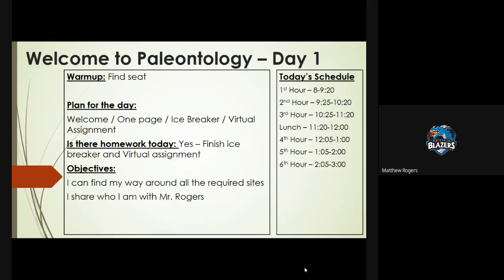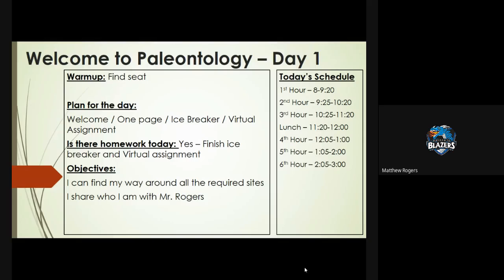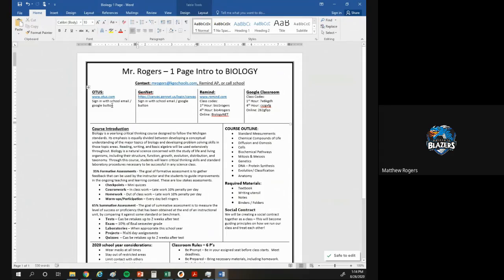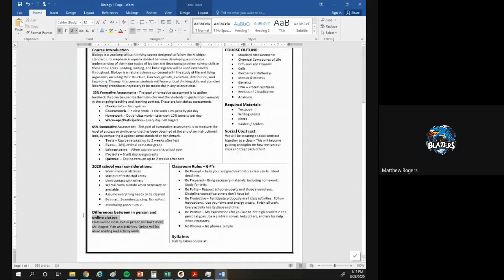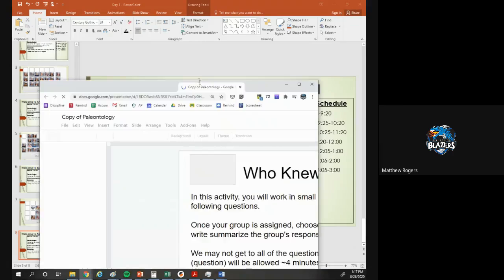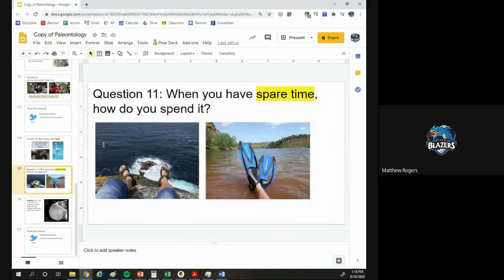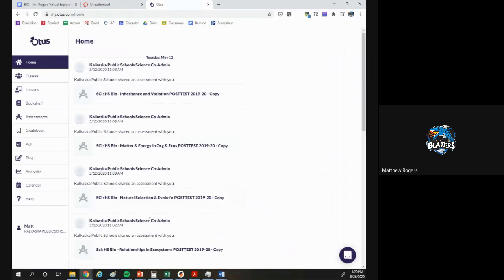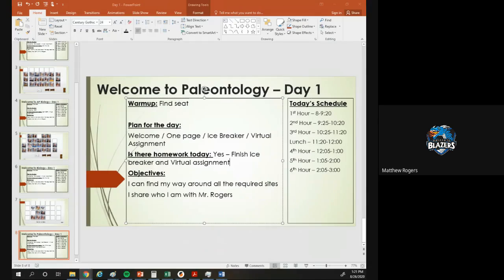Paleo Day 1 Online